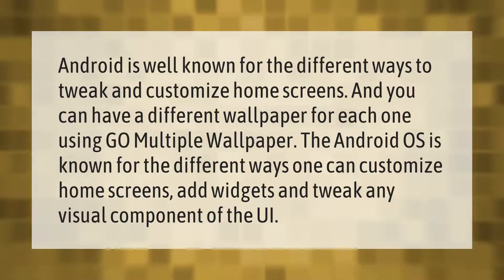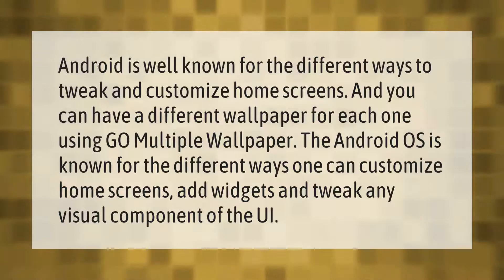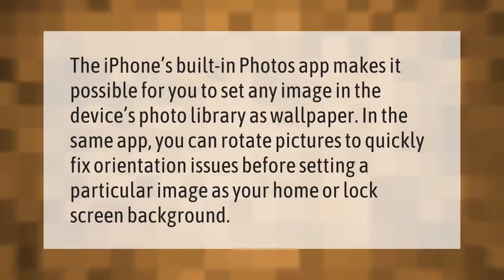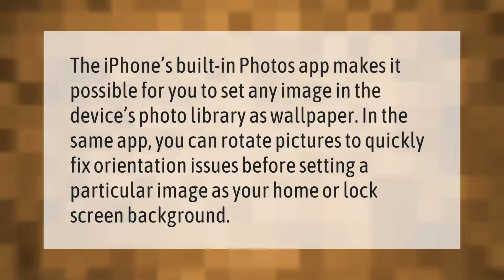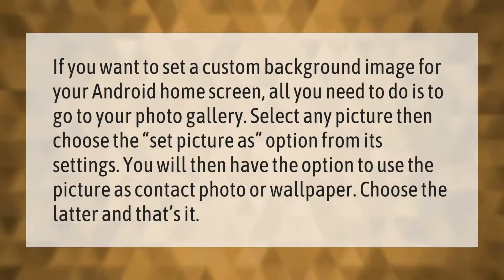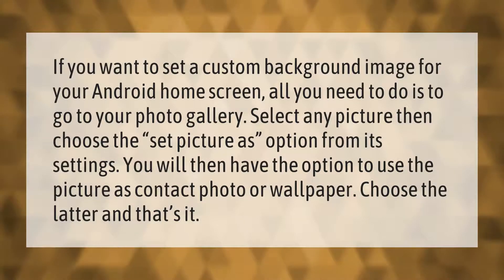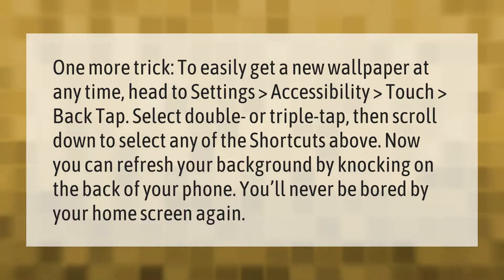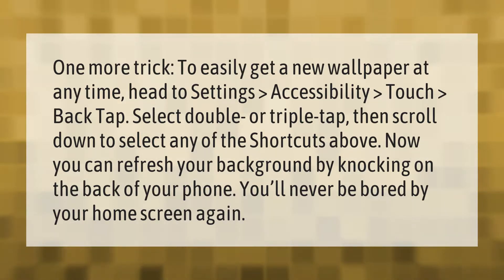Can you have a different wallpaper for each page?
00:00 - Can you have a different wallpaper for each page?
00:39 - Can you have a rotating wallpaper on iPhone?
01:06 - How do I put different wallpapers on home screen?
01:38 - Can you have different backgrounds on iPhone?

Laura S. Harris (2021, September 13.) Can you have a different wallpaper for each page?
    AskAbout.video/articles/Can-you-have-a-different-wallpaper-for-each-page-262050